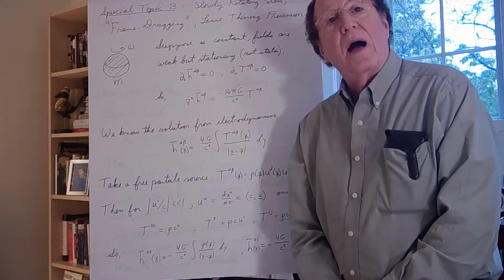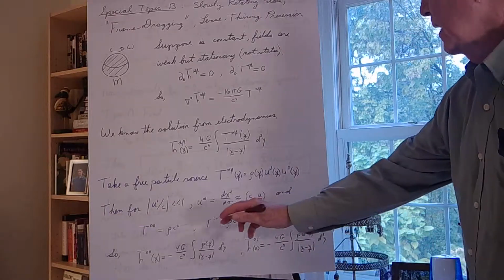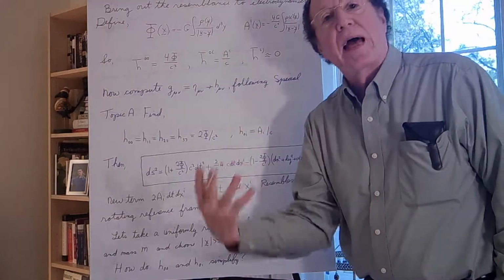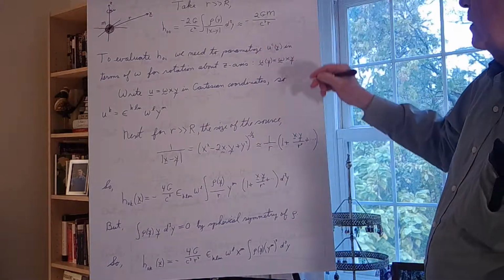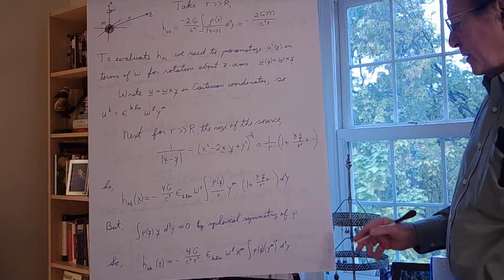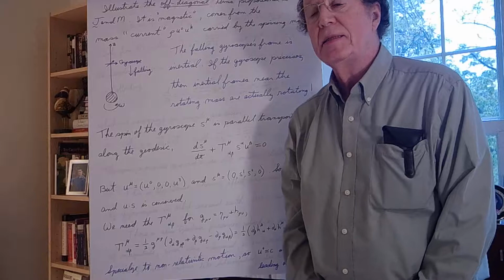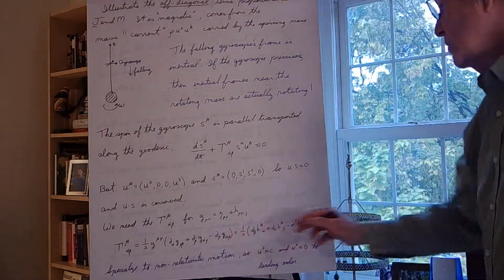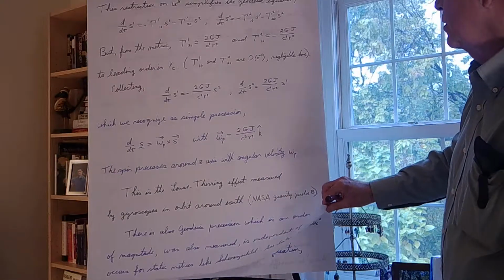19 General Relativity Slowly Rotating Stars, Frame Dragging and Lense Thirring Precession